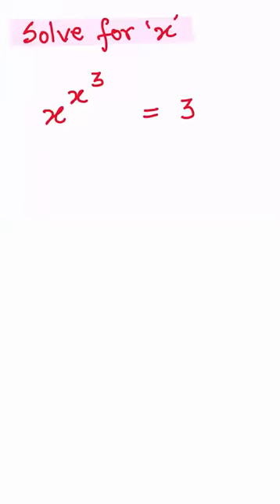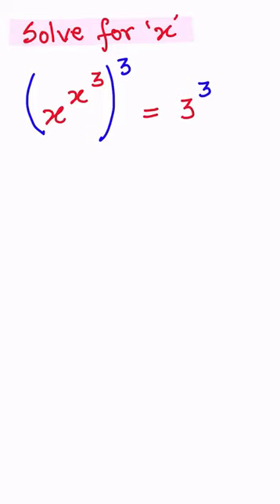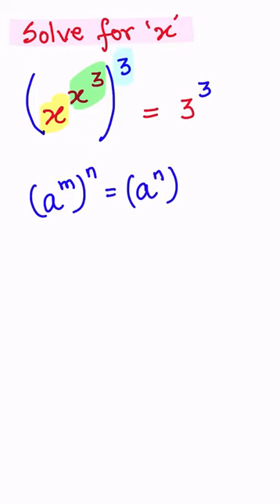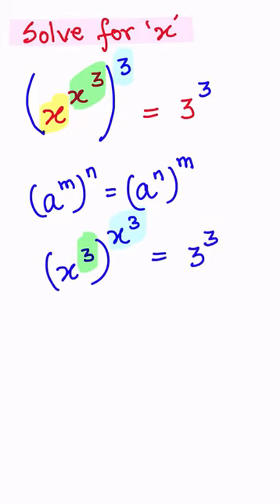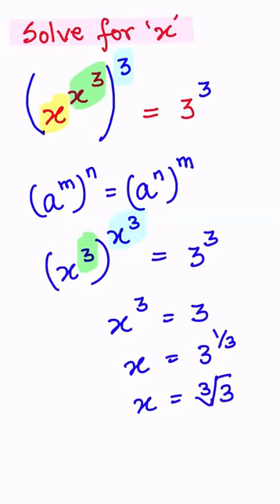1) Exponent and power - Good Q.